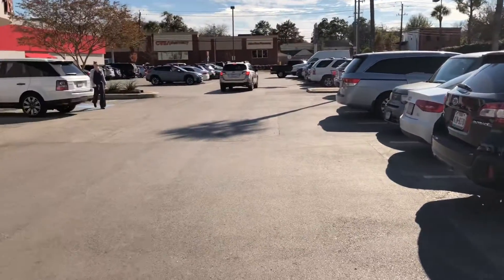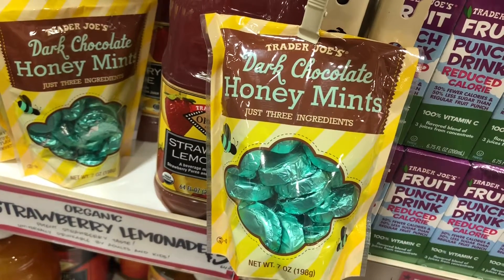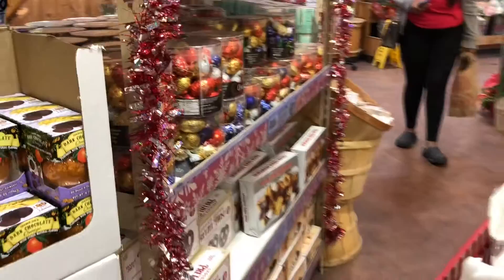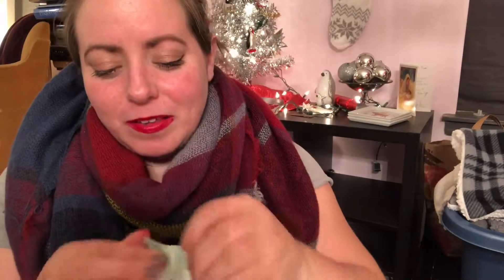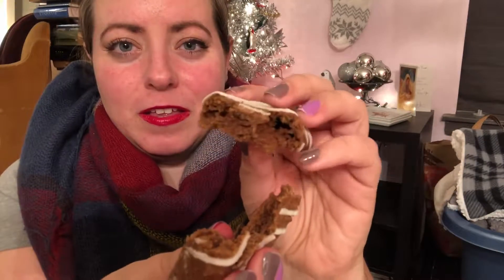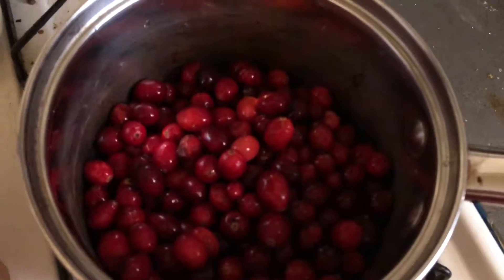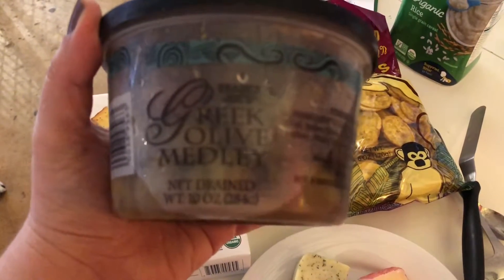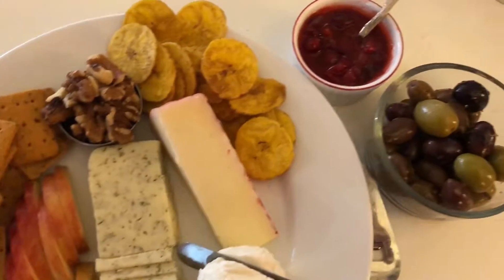Trader Joe's Stocking Stuffers - Healthy?! | Easiest cheese plate ever | Vlogmas Day 17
We're stuffing stockings, we're making a cheese plate (and cranberry suace), and we are keeping the holidays healthy-ish so that you have less to stress about on January 1.  Won't you join me?

Comment RUDOLPH if you see this!